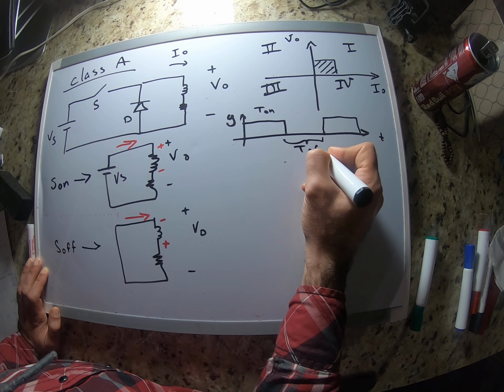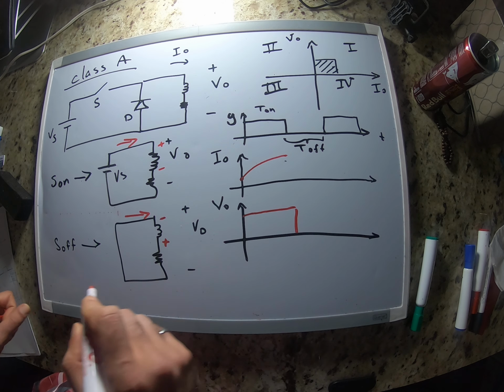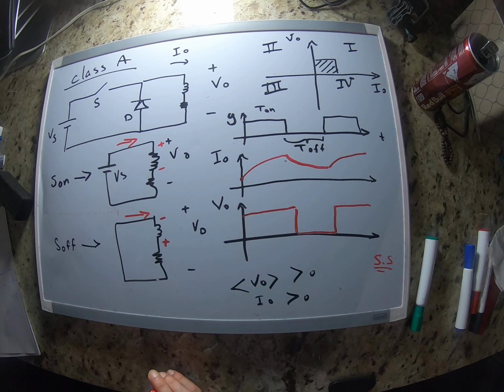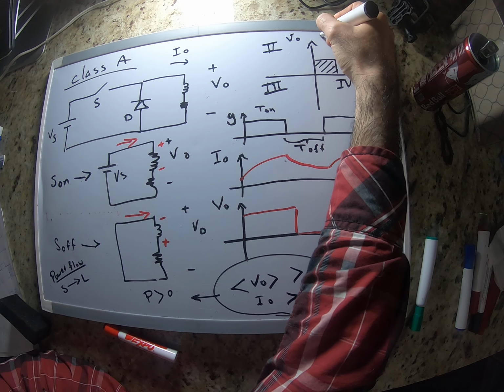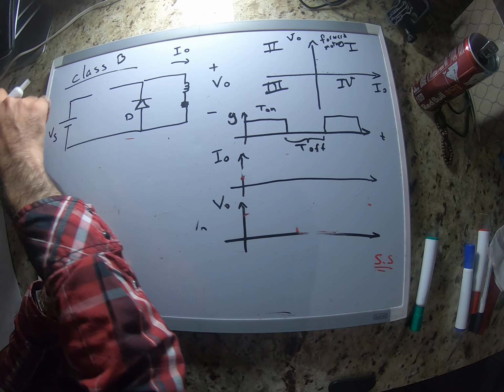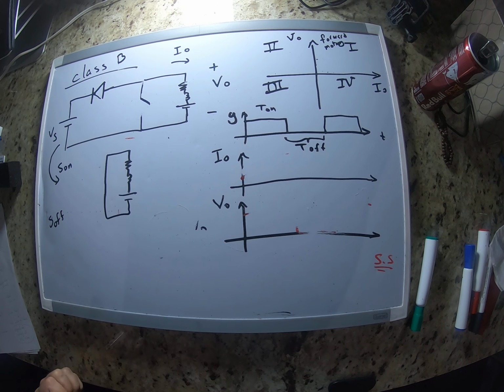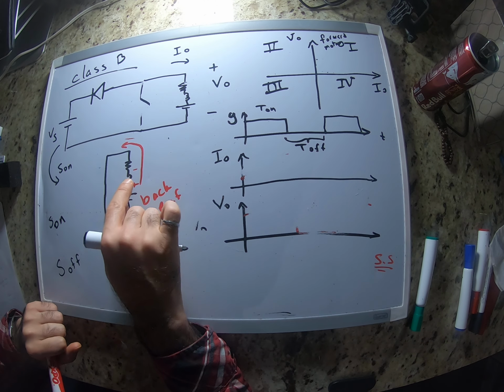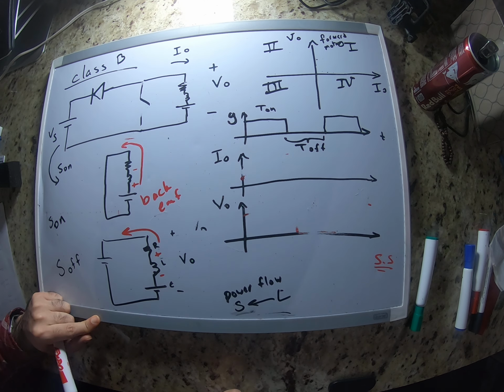ELEX 4420 - Choppers - 2